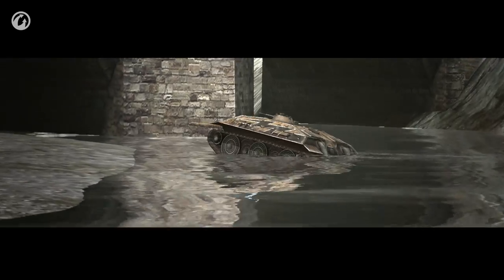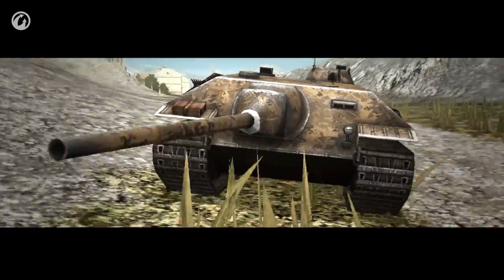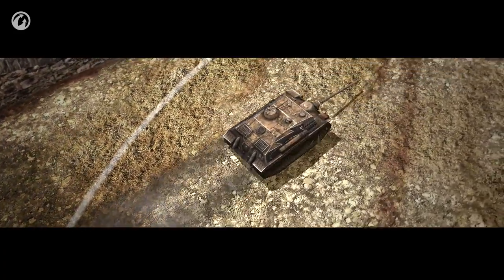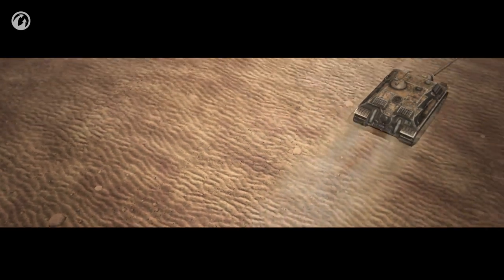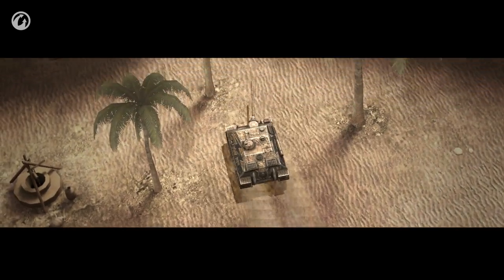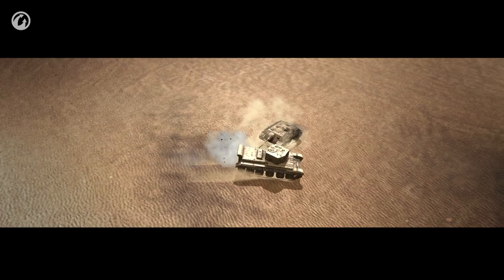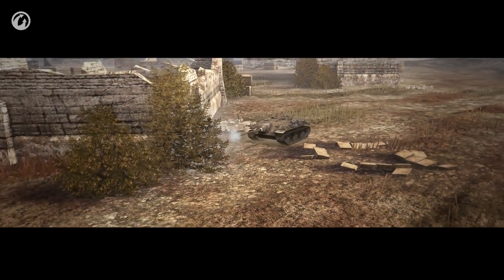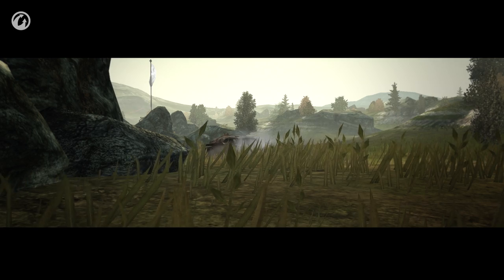WoT Blitz. E 25 "#1"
The German E 25 TD has a special reputation. This destroyer has gained widespread acclaim thanks to its speed, low visibility and gun. A vehicle that’s loved and feared… A vehicle everyone has waited so long for.